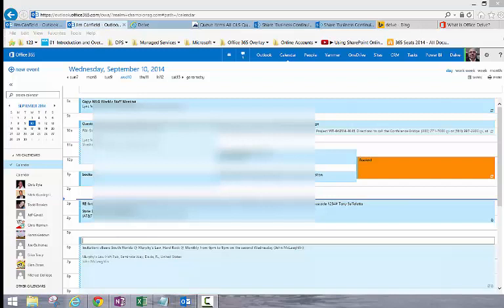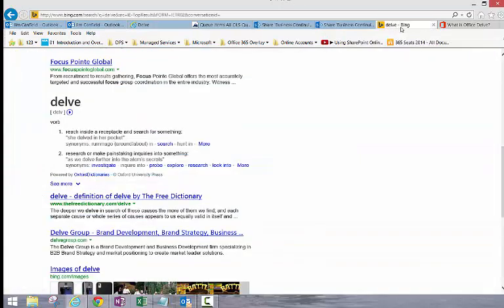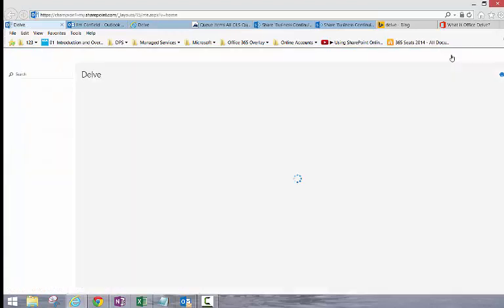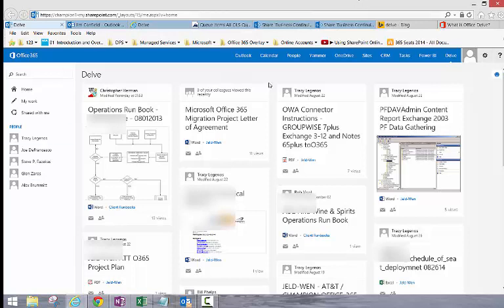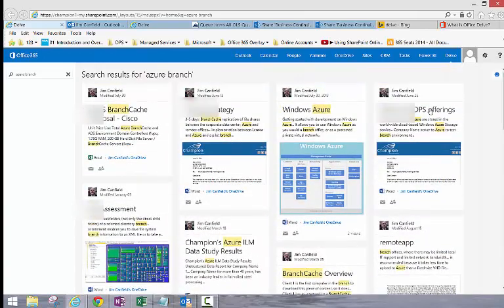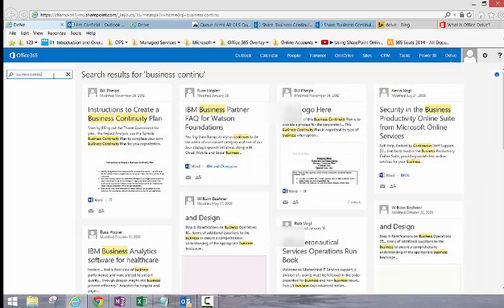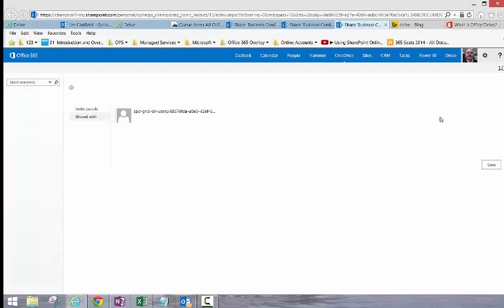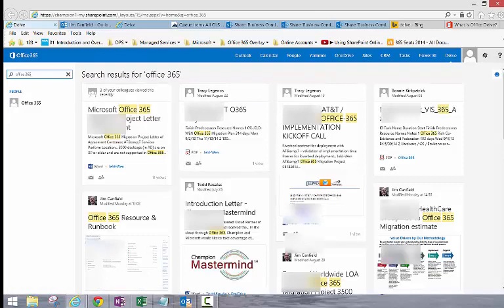Delve Tutorial: First Few Hours of Delve in 7 Minutes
This Delve tutorial will help you familiarize yourself with Microsoft’s newest addition to Office 365